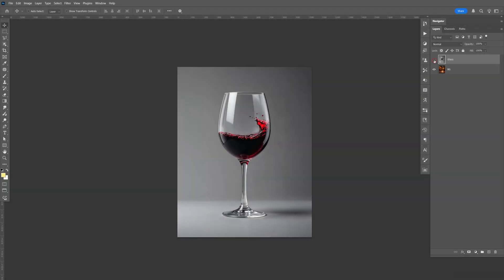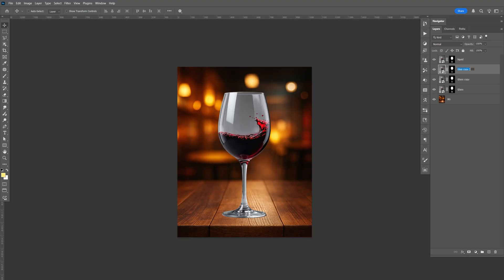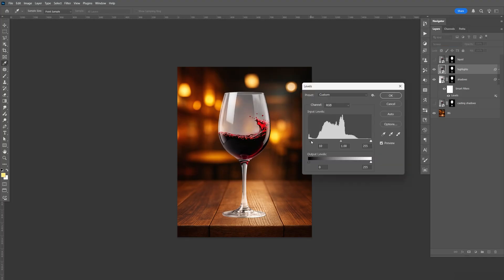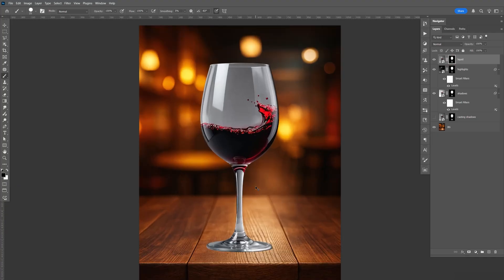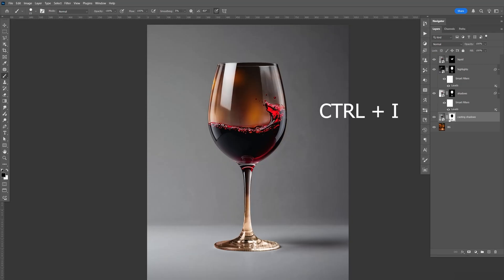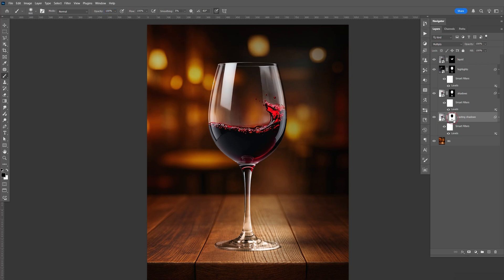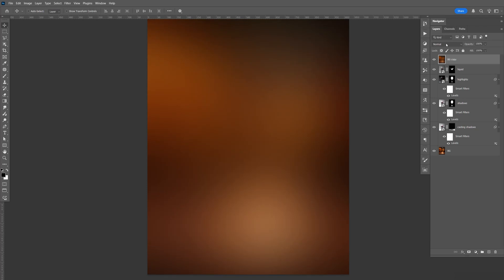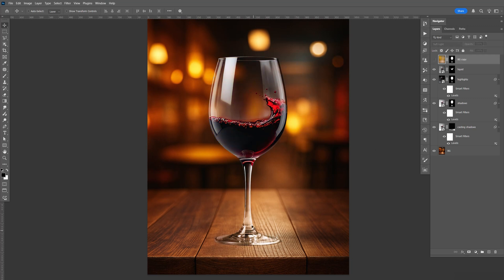How to Cut Out Glass or Transparent Objects in Photoshop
Learn how to cut out glass or transparent objects in Photoshop without losing the natural reflections and highlights.